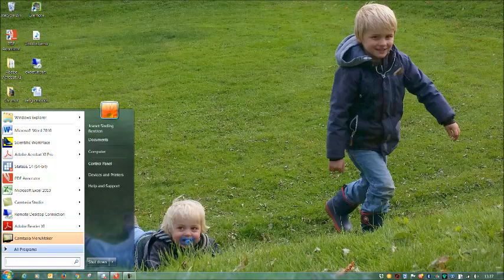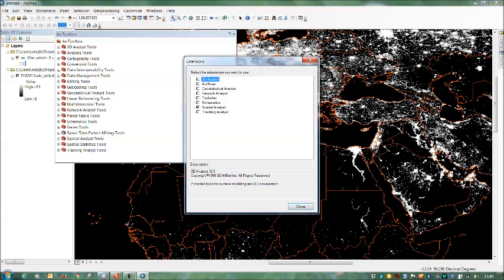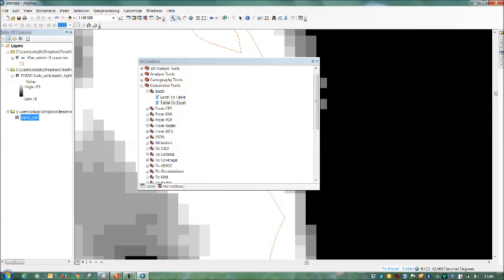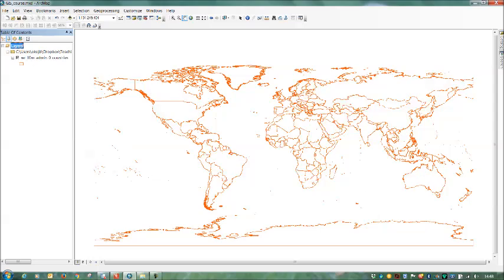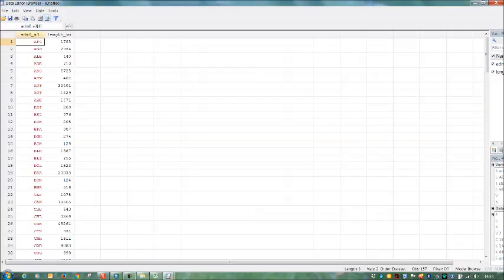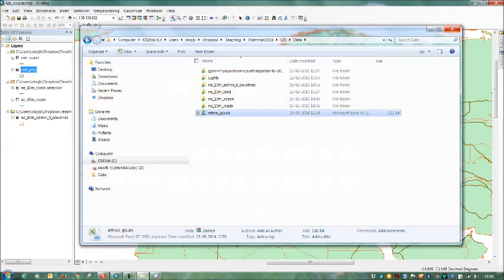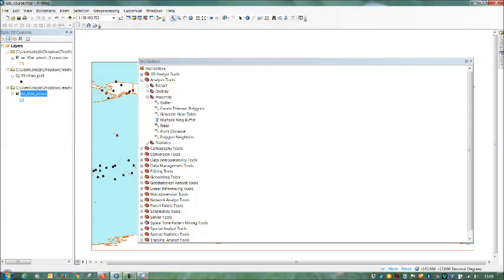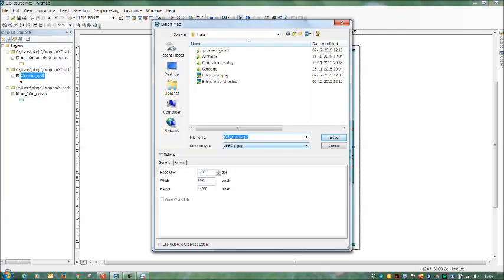ArcGIS basic tutorial for economists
This video shows how to:
* Open ArcGIS and load in data shapefiles of country borders, global road networks, and x,y points and a raster file of light intensity at night
* Calculate average light intensity per capita per pixel and country
* Calculate km roads per square km
* Calculate distance to the ocean from a global dataset of x,y points
* Get all the new variables into excel
* Use model builder
* Save a map to a jpg file.